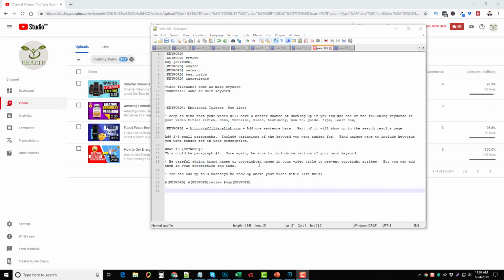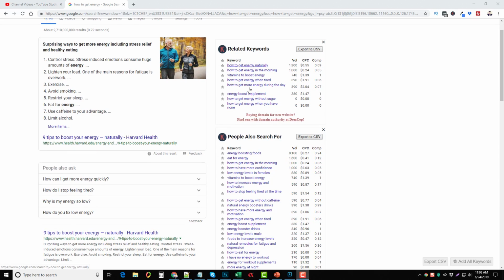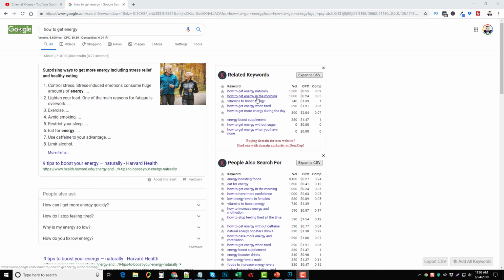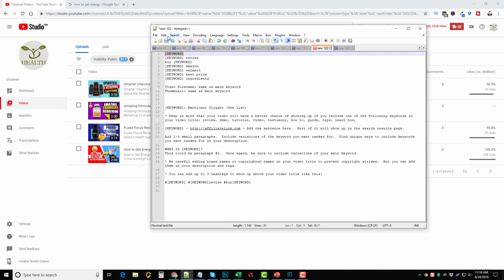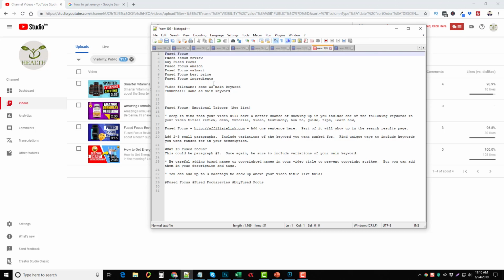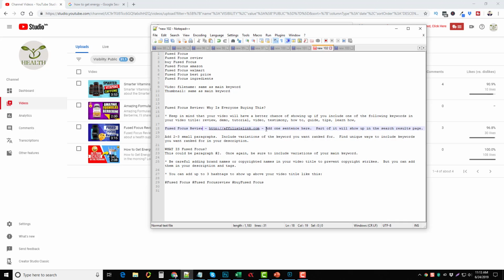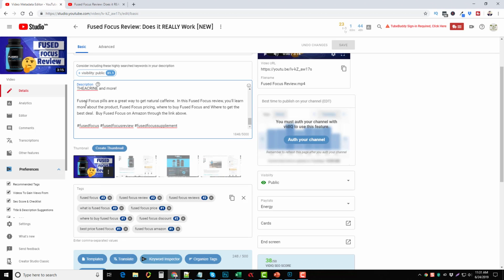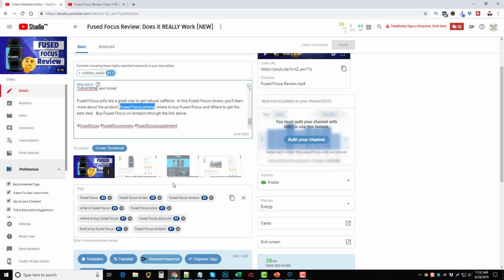How To Properly Optimize Your YouTube Video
In this video, you'll learn how to properly optimize your YouTube video for maximum rankings and traffic.

Resources:

I use this YouTube SEO tool to create my video titles, descriptions, tags and even build backlinks to my videos to help them rank better in Google.  There's more than 10 apps built into this one tool and is perfect for YouTube marketing!

If you love this on How To Properly Optimize Your YouTube Video

How to Optimize Your YouTube Videos

Optimizing your YouTube channel and videos can help you to grow much faster on YouTube. In this video, I share newly discovered information from YouTube on optimizing your youtube videos for search, suggested and browse locations on YouTube.

Template (copy/paste):
[KEYWORD]
[KEYWORD] review
buy [KEYWORD]
[KEYWORD] amazon
[KEYWORD] walmart
[KEYWORD] best price
[KEYWORD] ingredients

Video filename: save your video filename as your main keyword.
Thumbnail: save your thumbnail as your main keyword.

[KEYWORD]: Emotional Trigger (See list below for ideas)

* Keep in mind that your video will have a better chance of showing up if you include one of the following keywords in your video title: review, demo, tutorial, video, testimony, how to, guide, tips, learn how.

[KEYWORD] - Add one sentence here. Part of it will show up in the search results page.

Add 2-3 small paragraphs. Include variations of the keyword you want ranked for. Find unique ways to include keywords you want ranked for in your description.

WHAT IS [KEYWORD]?
This could be paragraph #2. Once again, be sure to include variations of your main keyword.

* You can add up to 3 hashtags to show up above your video title like this:

#[KEYWORD] #[KEYWORD]review buy[KEYWORD]

Video Titles: (copy/paste):
KEYWORD - What They Don't Tell You
KEYWORD - Don't Buy Yet
KEYWORD - Does it REALLY Work?
KEYWORD - Is It Worth It?
KEYWORD - Update With Results
KEYWORD - Watch This Before Buying
KEYWORD - Don't Buy Until You Watch This
KEYWORD - I Can't Believe It Done This
KEYWORD - Did They Tell You It Would Do This Too?
KEYWORD - Why Is Everyone Buying This?
KEYWORD - EVERYTHING You Need To Know
KEYWORD - Hands on Review
KEYWORD - An Honest Review
KEYWORD - Buy It or Skip It?
KEYWORD - How Well Does It Perform?
KEYWORD - Why So Much Buzz?
KEYWORD - My Top 3 Suggestions
KEYWORD - Is It Really This Simple?
KEYWORD - Should You TOTALLY Avoid This?
KEYWORD - Here's My Personal Story in 3 Minutes
KEYWORD - Struggling For Facts? Here They Are..
KEYWORD - I'm Exposing It All
KEYWORD - I'm Revealing What They Won't
KEYWORD - With Demo and Bonuses
KEYWORD - PLUS My Exclusive Bonuses
KEYWORD - Detailed Walk-Through + Bonuses
KEYWORD - Member Areas Tour With BONUSES
KEYWORD - Exclusive Bonus Package Only Here
KEYWORD - Get My INSANE Bonuses
KEYWORD - With $250+ in Bonuses